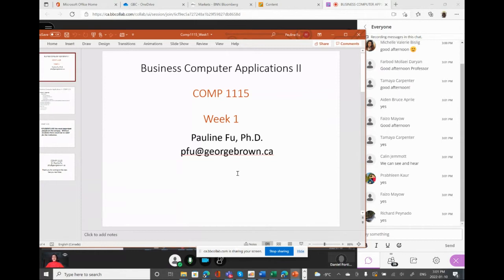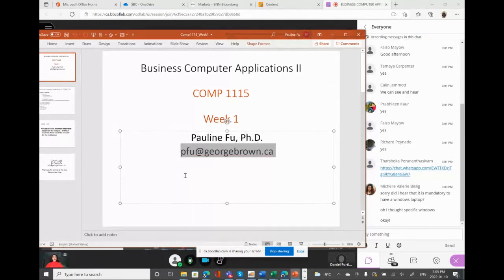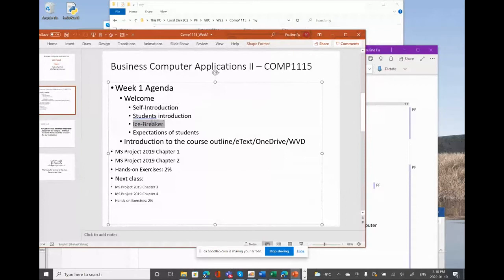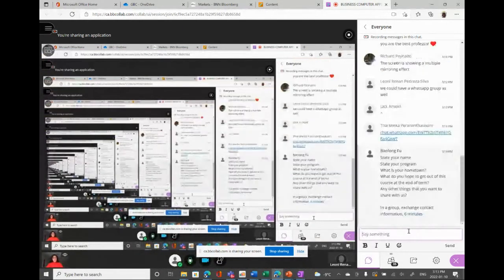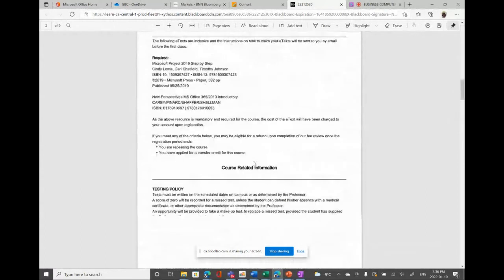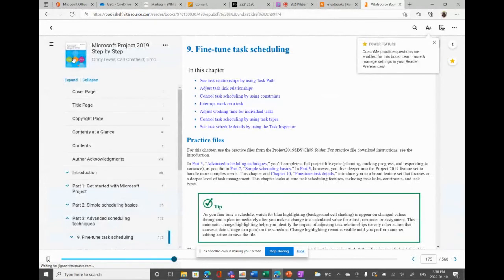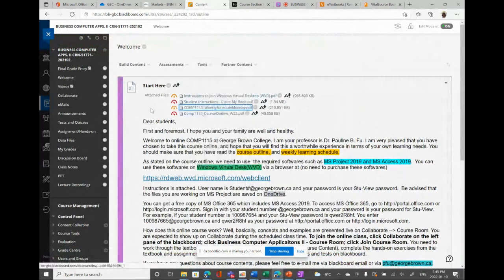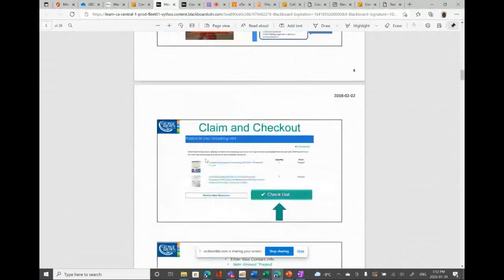Comp1115 week1Part1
This video orient students to Business Computer Applications II.